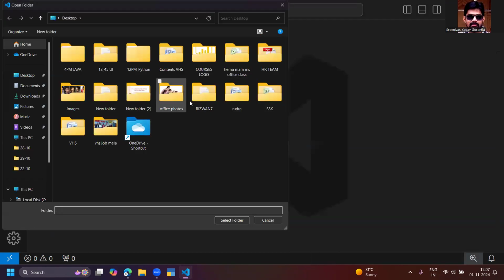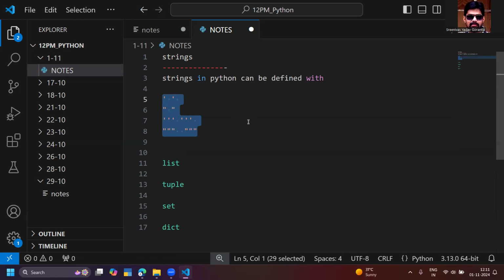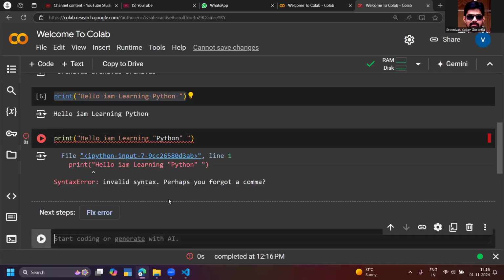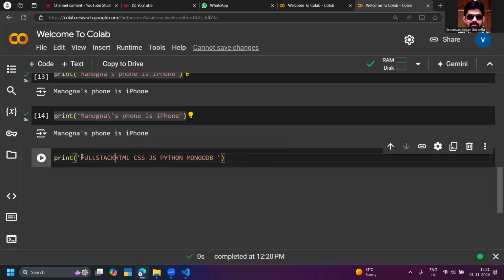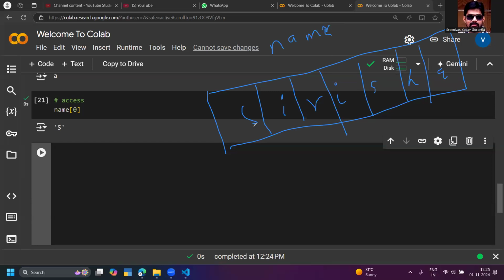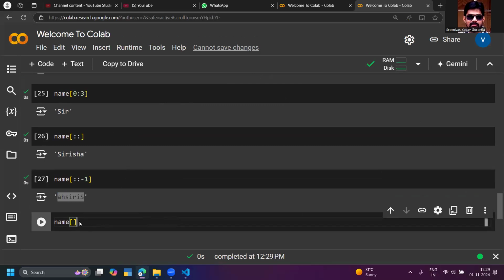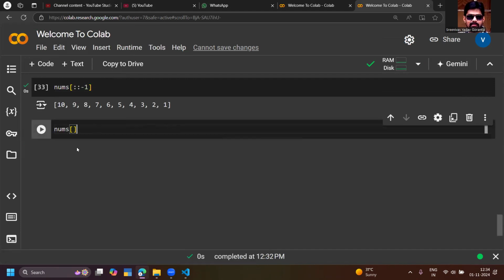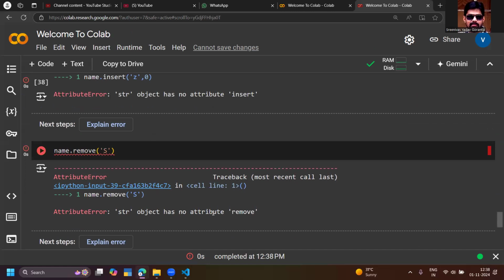PYTHON DAY-12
EXPLORE THE WORLD OF CAREER OPPURTUNITIES BY EQIUIPING YOURSELF WITH THE SKILLS THAT ARE REQUIRED AND RECOGNIZED . WE ARE WITH YOU INYOUR JOURNEY OF ATTAINING A STRONGER , SMARTER AND SUCCESSFUL CAREER.
Advanced Techincal & Non techincal career trainings
        We are offering Top trending courses.
                            Both Online & Offline Classes are available
                                40 DAYS COURSES :
PYTHON
SQL
WEB DEVELOPMENT
REACT JS
ANGULAR
VUE JS
TALLY
 MS OFFICE,
GRAPHIC DESIGNING
C
C++
C#
JAVA SCRIPT,
ADVANCED EXCEL
POWER BI
TABLEAU
GST
INCOME TAX
SOFT SKILLS & INTERVIEW SKILLS

90 DAYS COURSES:
DOT NET FULL STACK
MEAN STACK
MERN STACK
MEVN STACK
MOBILE APPS
 FULL STACK, TESTING AUTOMATION
AI
DATA SCIENCE
CLOUD TECHNOLOGIES
DATA ENGINEERING
DATA ANALYTICS
FLUTTER MOBILE APP
REACT NATIVE MOBILE APP
CYBER SECURITY
SAP SD

6 MONTHS FULL DAY :
         TRAINING and  PLACEMENT PROGRAM
MEAN STACK
MERN STACK
MEVN STACK
TESTING AUTOMATION
FLUTTER
REACT NATIVE
MACHINE LEARNINGB PYTHON
ARTIFICIAL INTELLIGENCE
CYBER SECURITY
BLOCK CHAIN
IoT
AWS DATA ENGINNERING
DATA SCIENCE
DATA ANALYTICS
ETHICAL HACKING

  OUR SERVICES
40 DAYS COURSES
PYTHON
JAVA
REACT
90 DAYS COURSES

6 MONTHS FULL DAY TRAINING AND PLACEMENT PROGRAM JOB 100% GURANTEE  OR MONEY BACK GURANTEE (IF U DIDN'T  GET JOB)